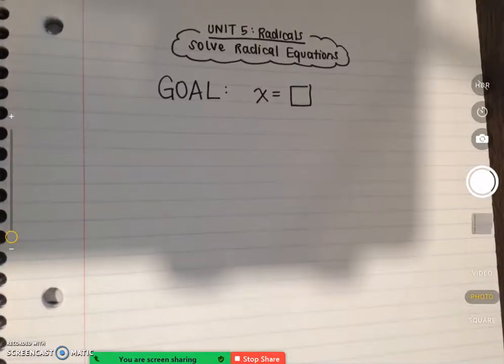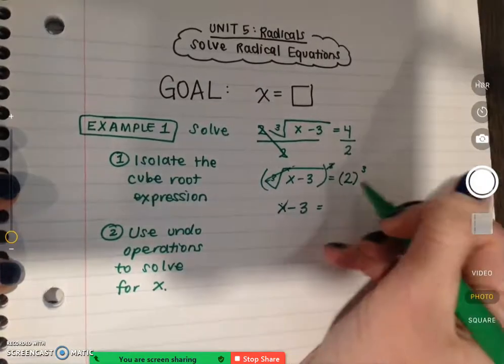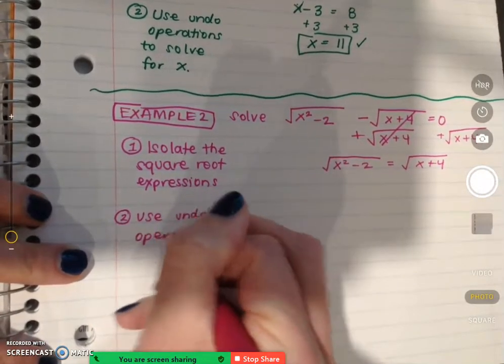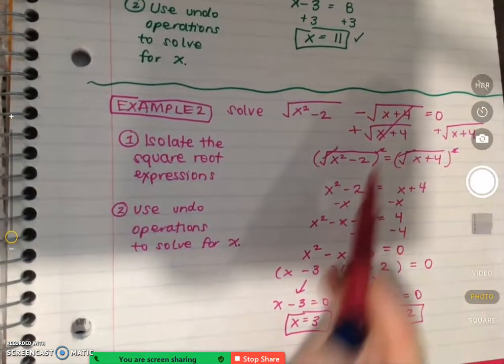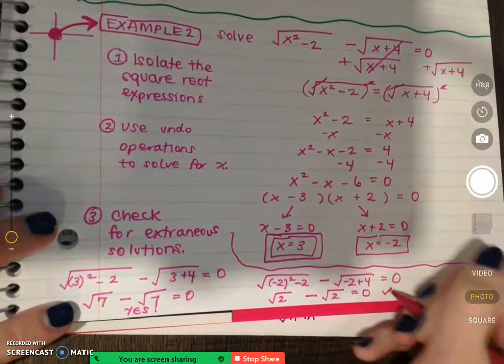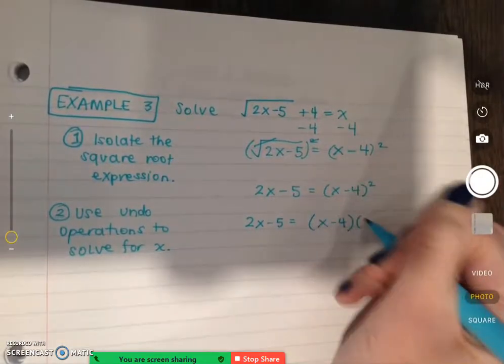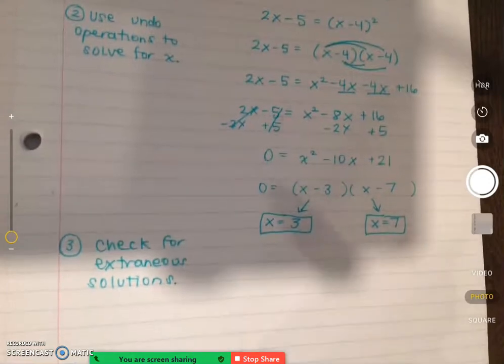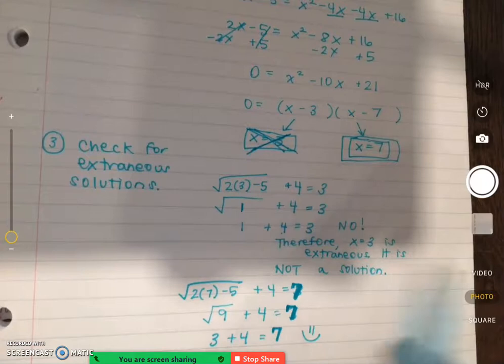Solve Radical Equations, Video 1 of 2